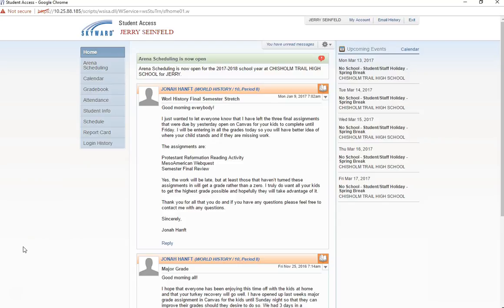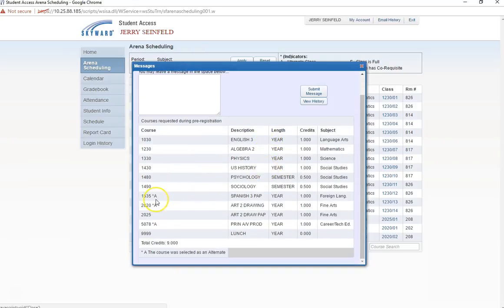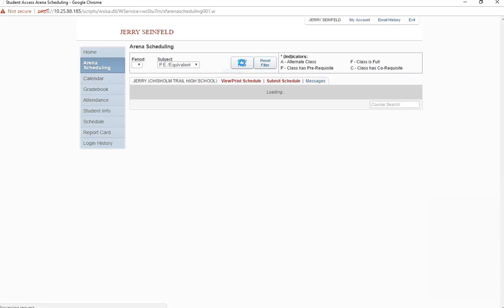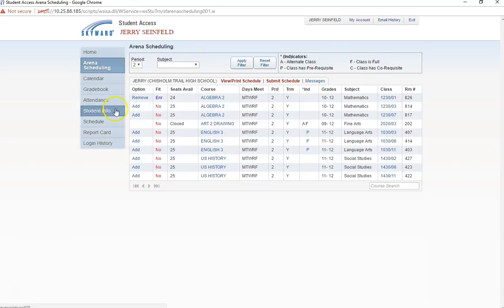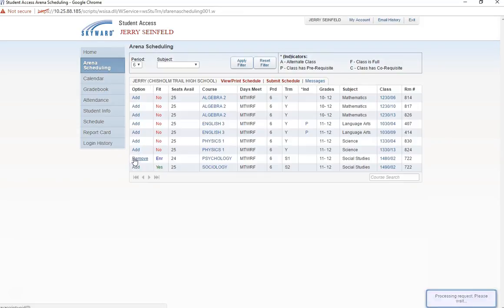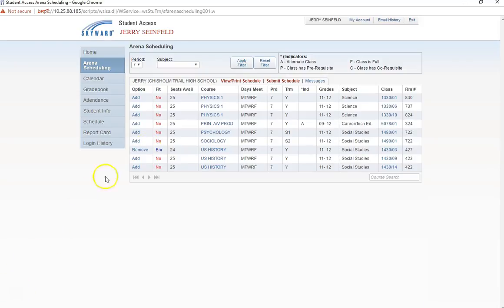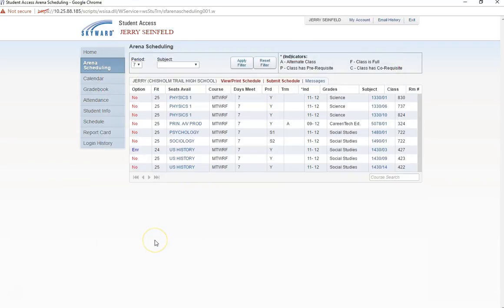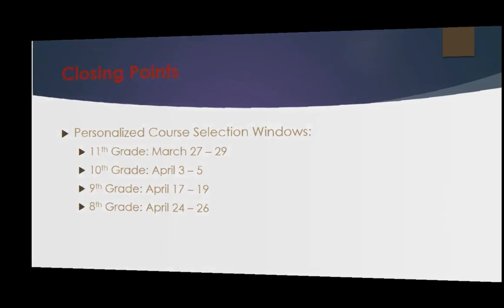How To Register For Courses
This video explains how students at EMS-ISD will register for the coursework for the 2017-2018 school year.